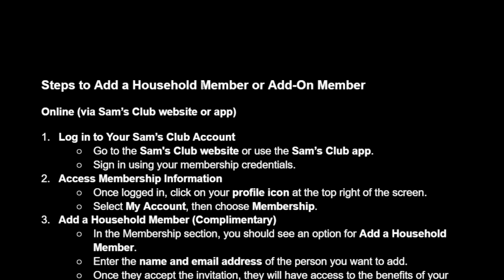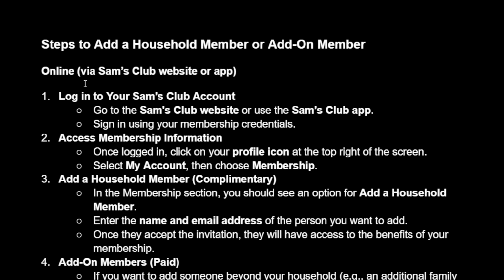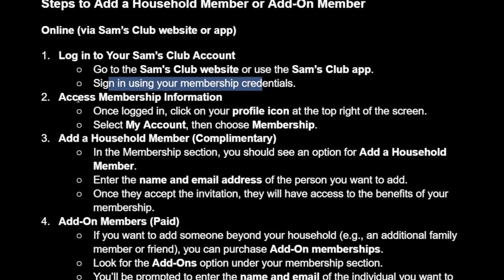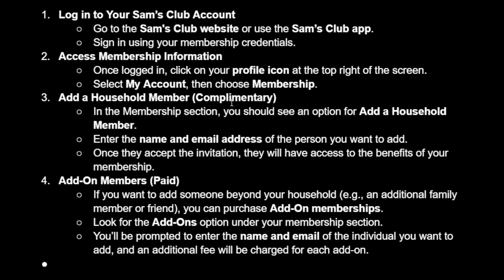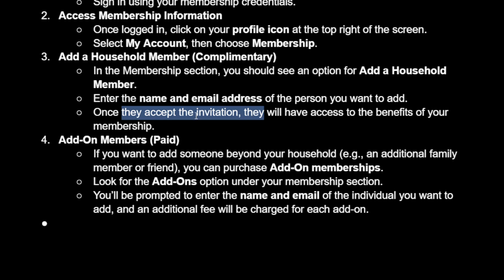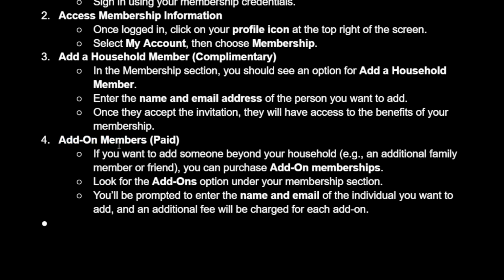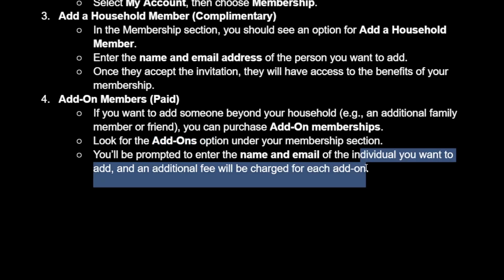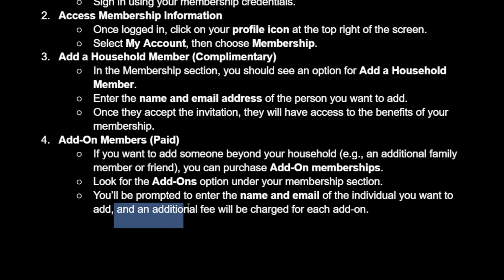How To Add Someone To Your Sam's Club Membership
In this video I show you how to add someone to your Sam's Club membership. If you want to learn how to add a person to your Sam's Club subscription then this is the tutorial for you.